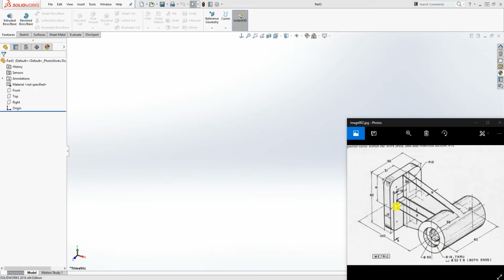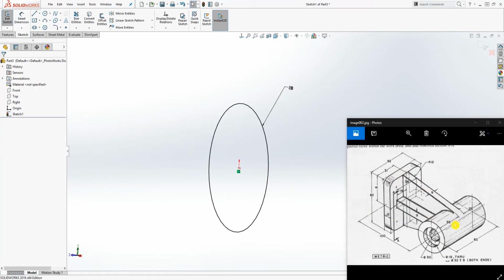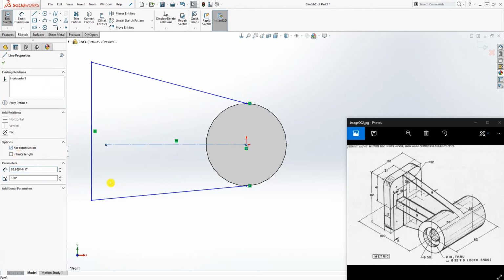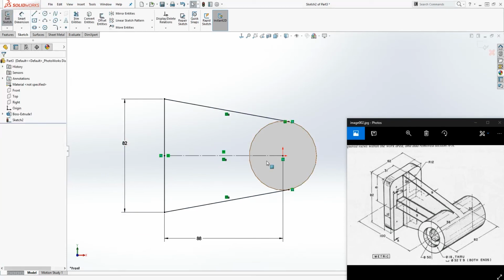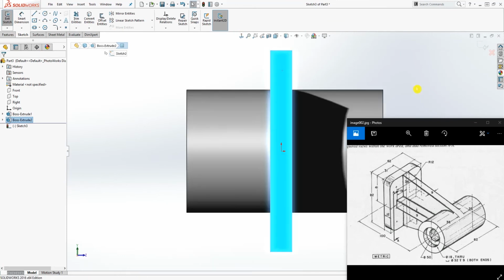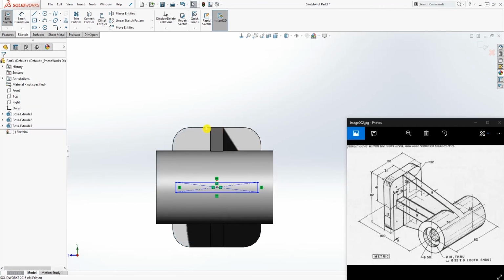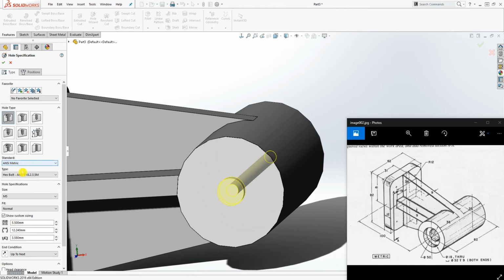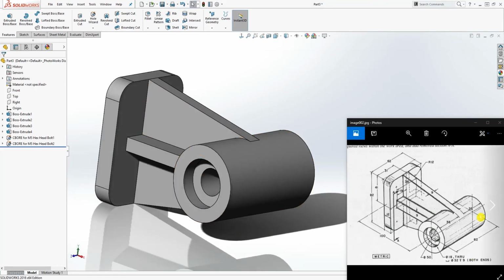SolidWorks Tutorial #39: Mechanical Part 2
This SolidWorks Tutorial will teach you how to create this mechanical design using SOLIDWORKS Features. “SolidWorks Features are the individual shapes that, when combined, make up the part. You can also add some types of features to assemblies. Features include multi-body part capability. You can include separate extrude, revolve, loft, or sweep features, within the same part document. Some features originate as sketches; other features, such as shells or fillets, are created when you select the appropriate tool or menu command and define the dimensions or characteristics that you want. You can use the same sketch to create different features. Surfaces are another type of feature. You can use surfaces to create or modify solid features.” - SolidWorks.We will be using some of this features to create this part.